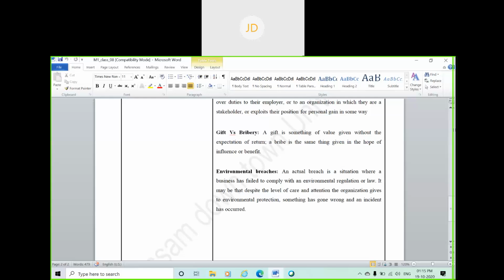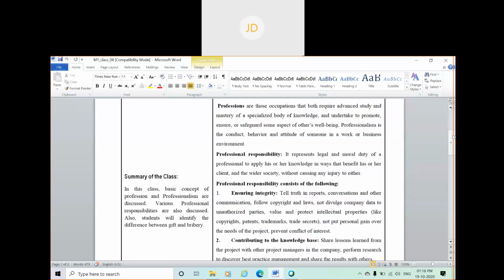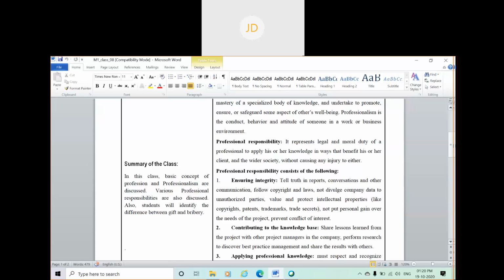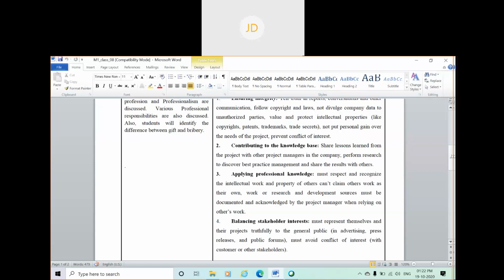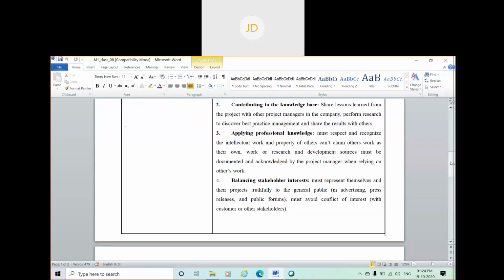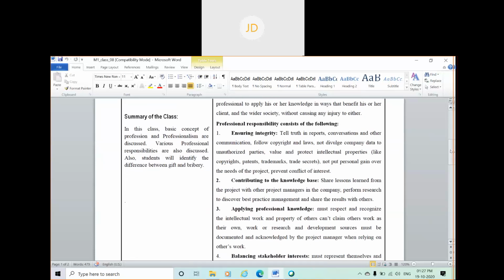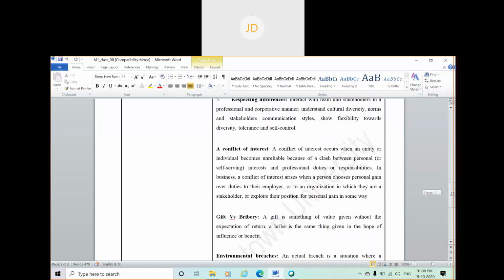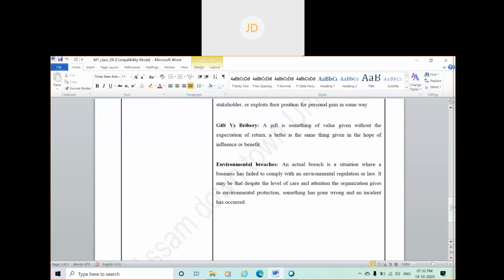Profession and Professionalism, A conflict of interest, Gift Vs. Bribery, Environmental breaches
Professional Practice, Law & Ethics